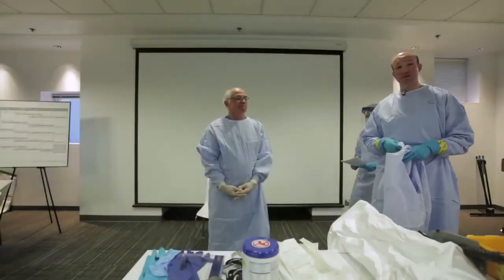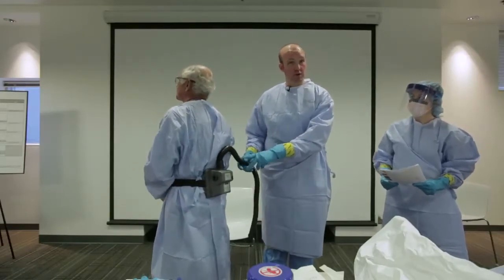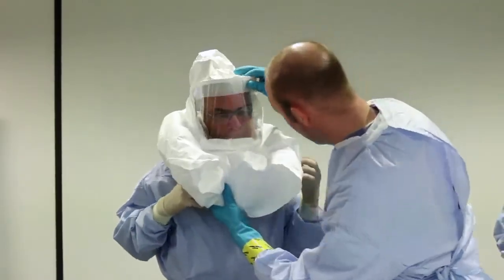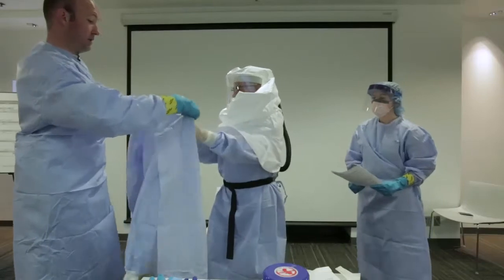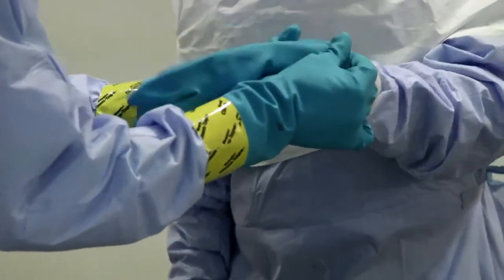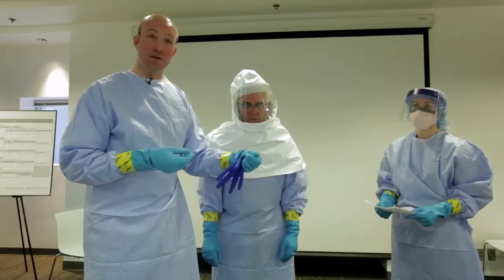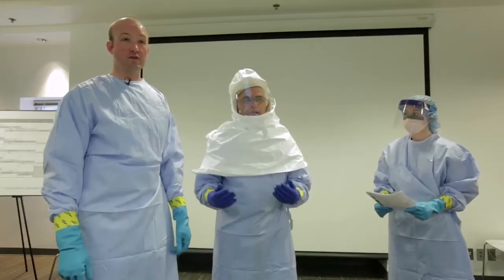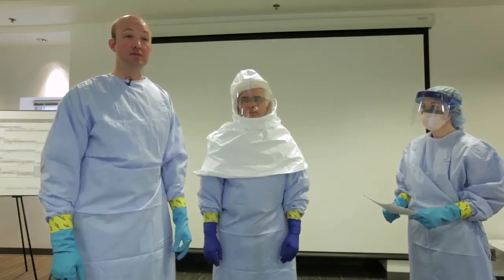Legacy Health's procedure for personal protective equipment in a suspected Ebola case, part 2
Bryan Goodin, MPH, Manager of Employee Health and Jana Brott, MPH, Manager of Infection Prevention & Control act as "squires" and assist Minot Cleveland, MD, Medical Director of Employee Health Physician at Legacy Mount Hood Medical Center’s Emergenc